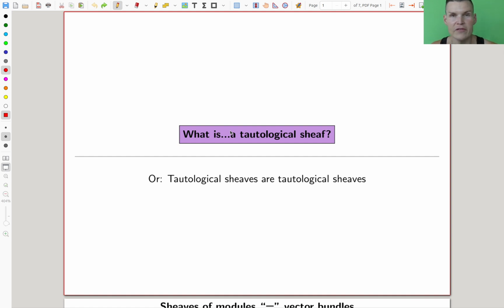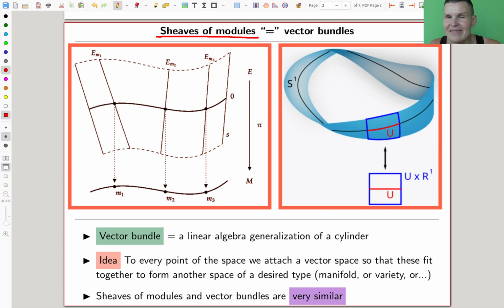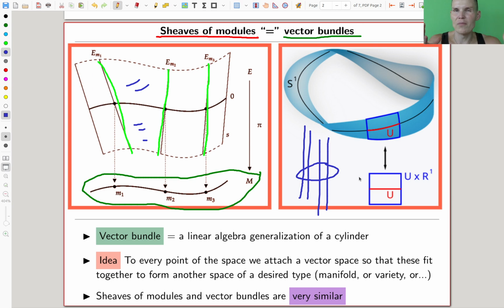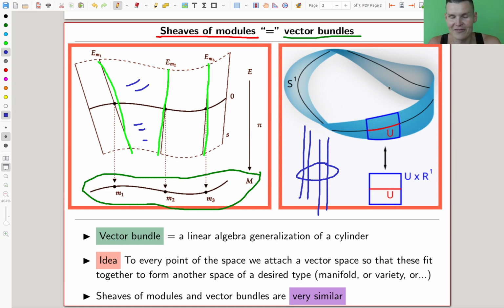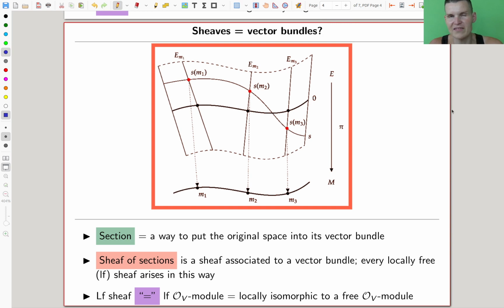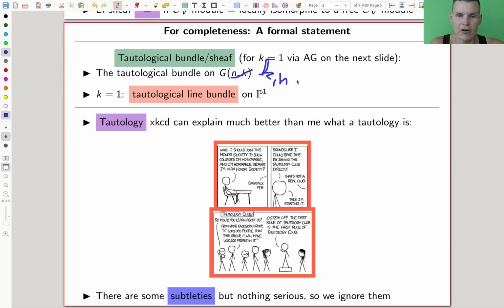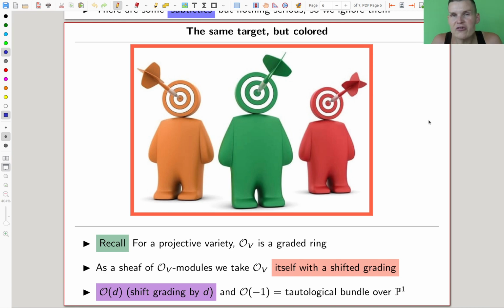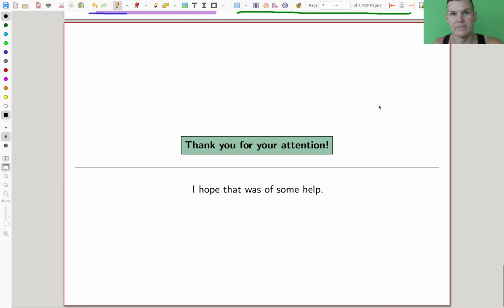What is...a tautological sheaf?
Goal.

This time.
What is...a tautological sheaf? Or: Tautological sheaves are tautological sheaves.

Slides.

Thumbnail.

Pictures used.

Computer talk.